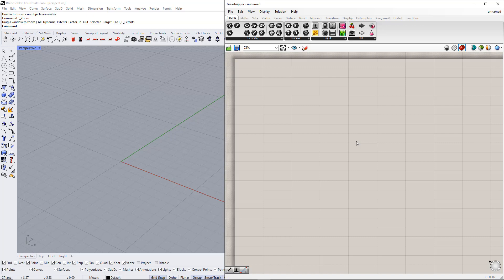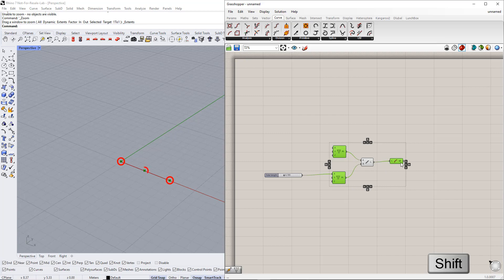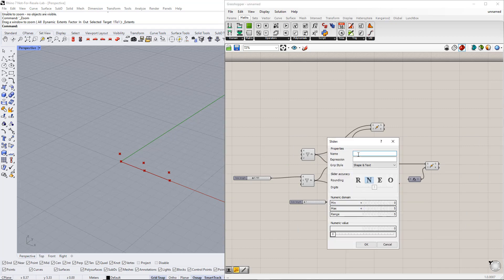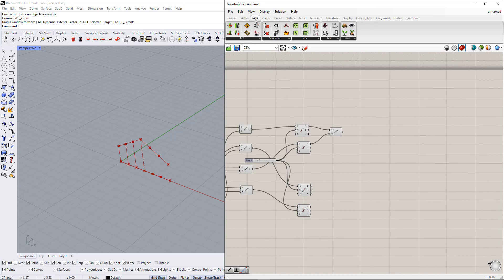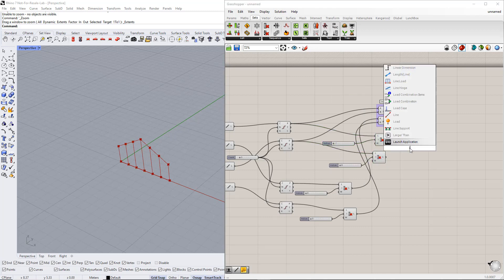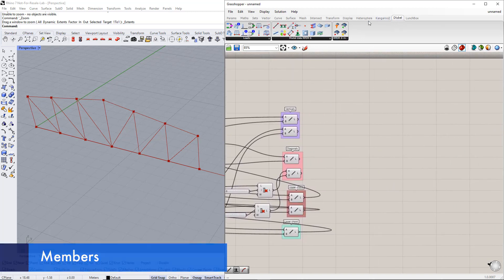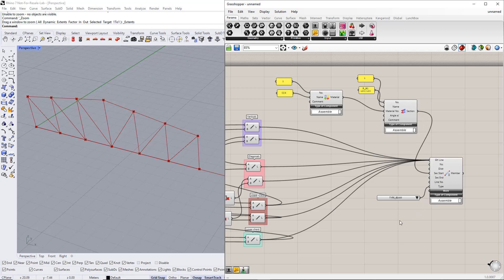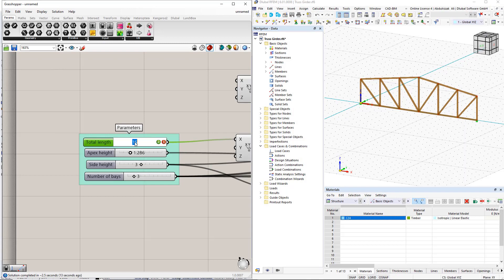[EN] Tutorial für Rhino & Grasshopper in RFEM 6 | 004 Parametrischer Fachwerkträger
In diesem Video geht es um die Modellierung eines parametrischen Fachwerkträgers in Rhino Grasshopper und den Export der Ergebnisse nach RFEM 6.

Zeitplan:

00:00 Einführung
00:15 Geometrie
07:45 Gruppen
08:15 Parameter
09:05 Stäbe
09:45 Querschnitt & Material
11:00 Auflager
12:27 Exportieren

Der beste Weg, RFEM kennenzulernen, ist, es einfach selbst zu testen.